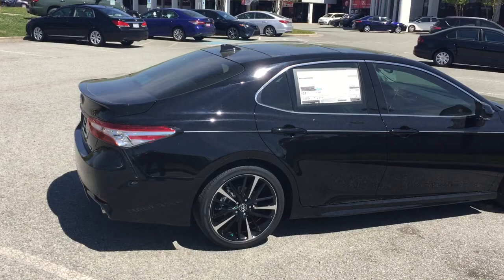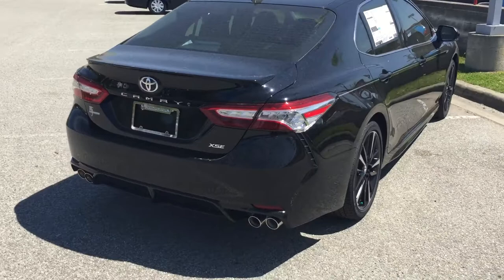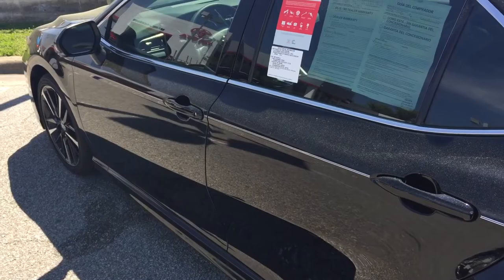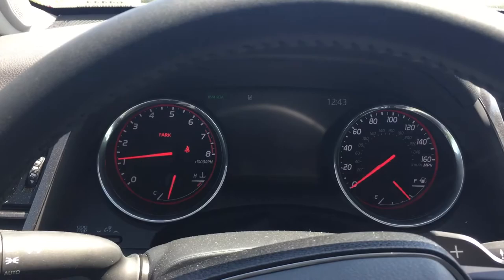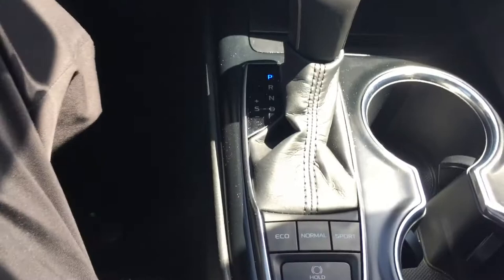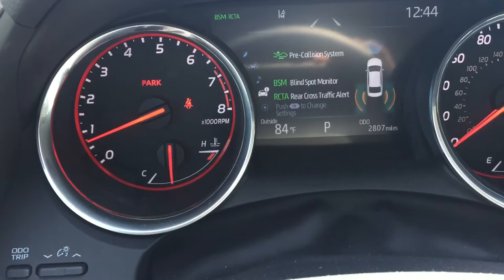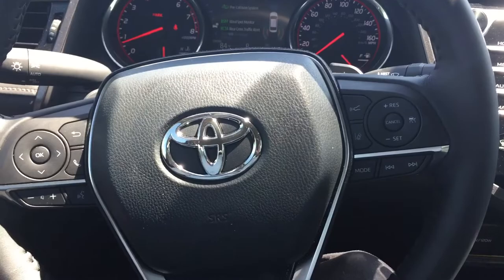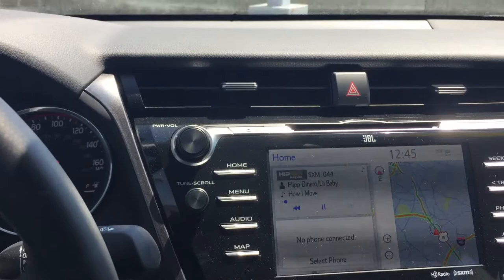2020 Toyota Camry XSE (Demo) — ask for McCoy at Mark Jacobson Toyota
Ask for The Real McCoy for additional discounts!